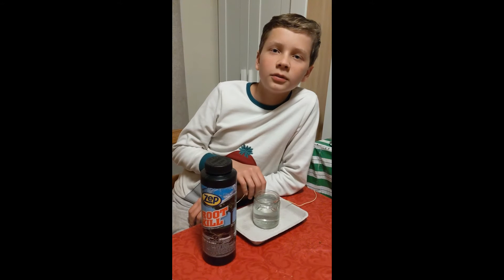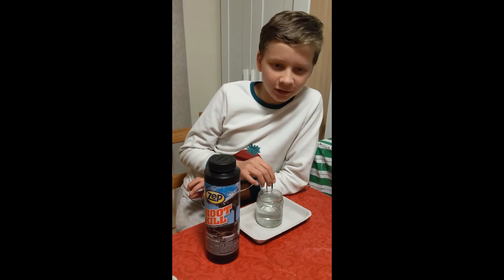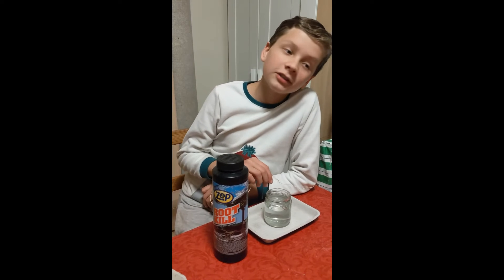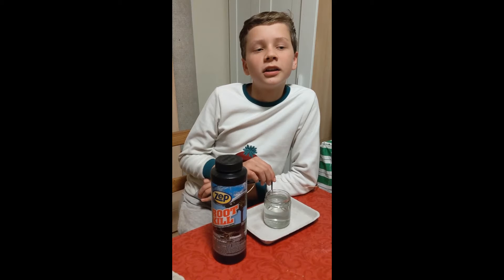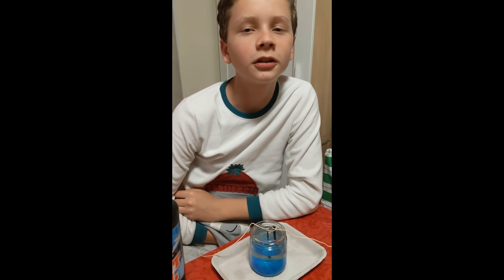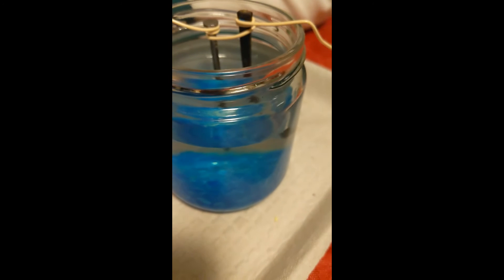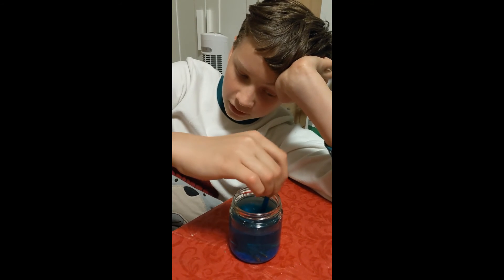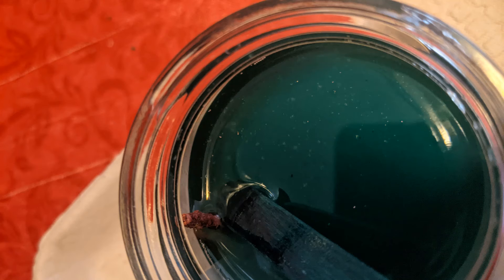Chemistry BSA merit badge - Iron nail experiment